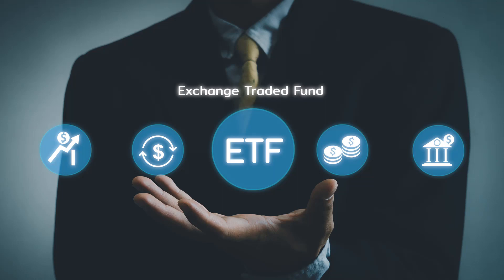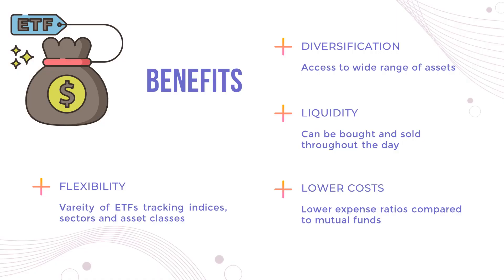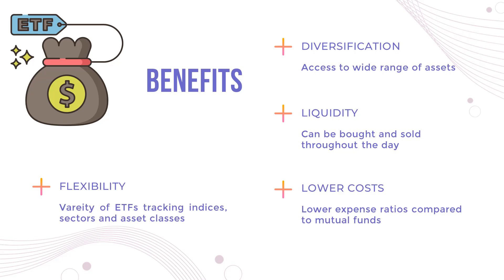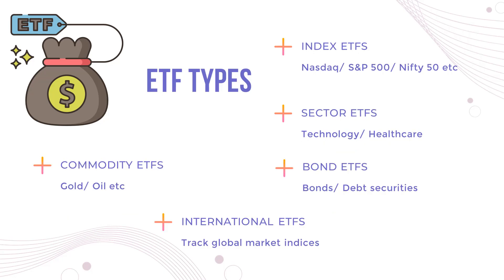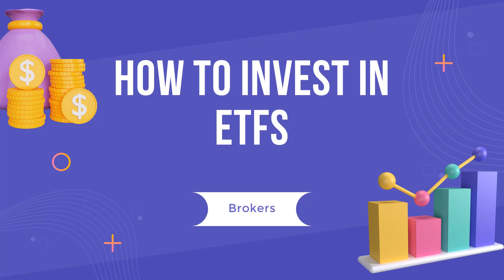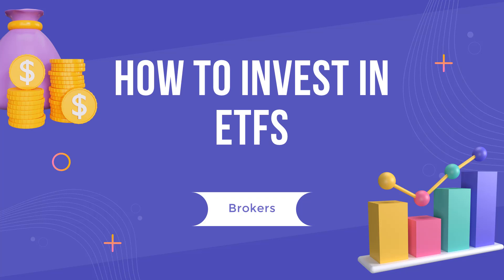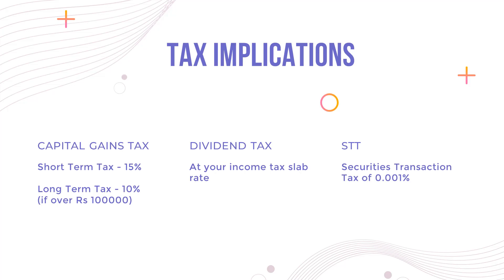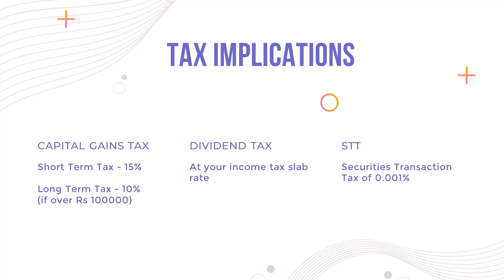What is ETF investing / Exchange Traded Funds - ETF investing for beginners - How to invest in ETFs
Whether you're a beginner investor or looking to broaden your financial knowledge, this video will provide a comprehensive understanding of ETFs.

An Exchange-Traded Fund, or ETF, is a type of investment fund and exchange-traded product, traded on stock exchanges just like individual stocks. ETFs are designed to track the performance of a specific index, sector, commodity, or asset class.

There are several benefits to investing in ETFs. These include:

1. Diversification: As we mentioned, ETFs allow you to invest in a wide range of assets, spreading the risk.
2. Liquidity: ETFs can be bought and sold throughout the day at market prices since they are traded on an exchange, just like individual stocks.
3. Flexibility: There are numerous ETFs available, tracking various indices, sectors, and asset classes. This gives investors a lot of options to choose from based on their investment goals and risk tolerance.
4. Lower Costs: ETFs generally have lower expense ratios compared to mutual funds, making them a cost-effective investment choice."